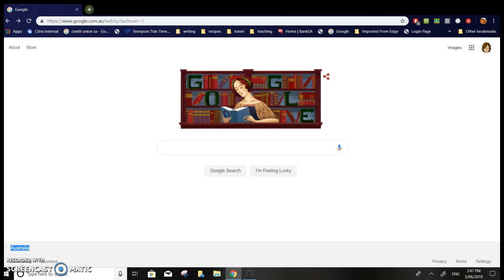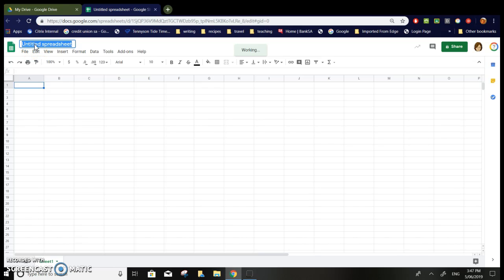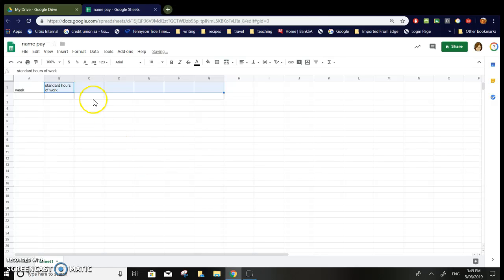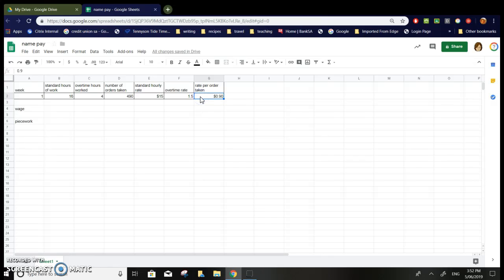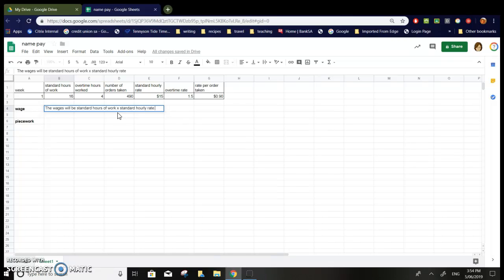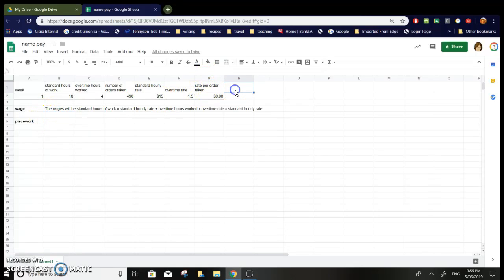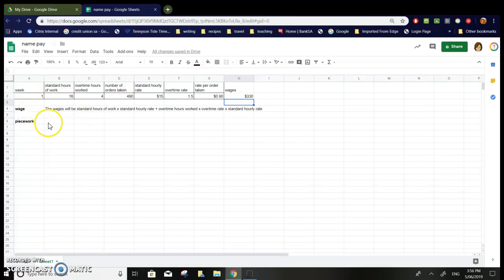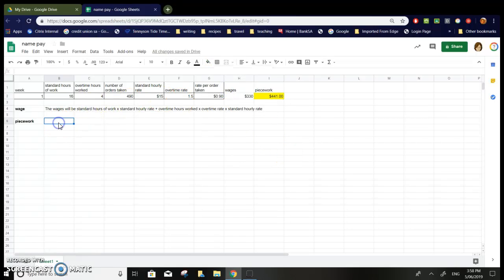Comparing wages with piecework using Excel of Google sheets